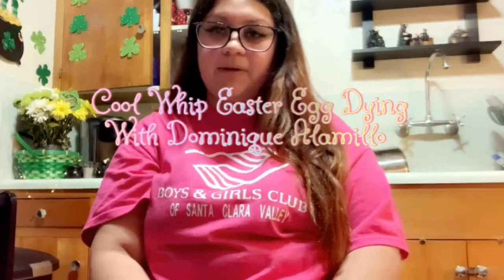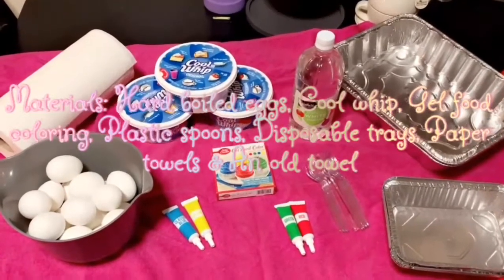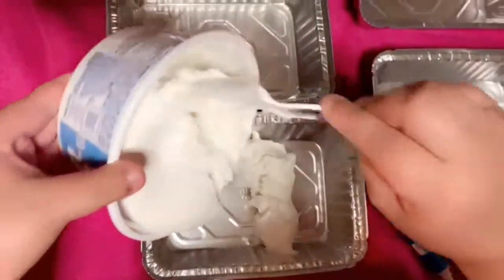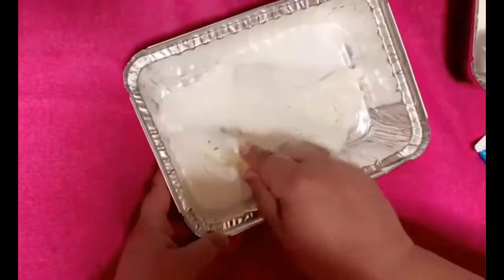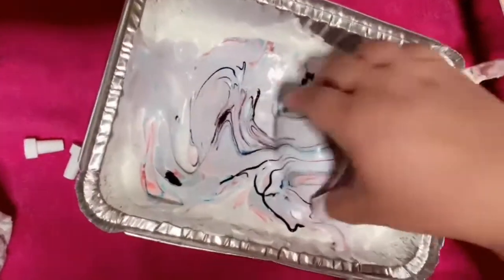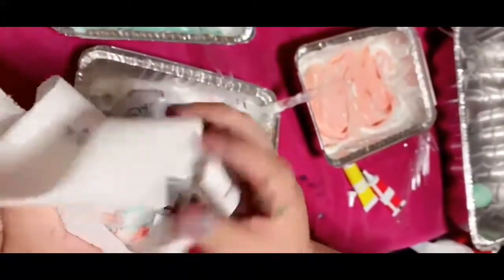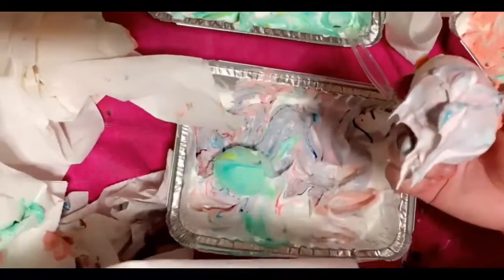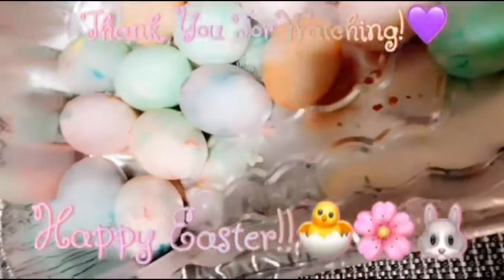How To Dye Easter Eggs Using Cool Whip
Dominique from the Fillmore Club shows us how to dye Easter eggs using cool whip!